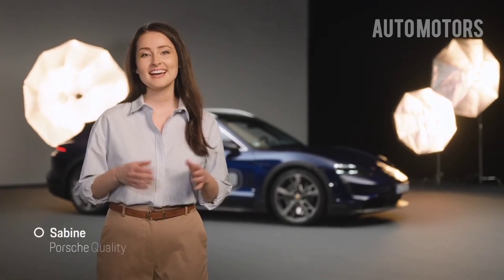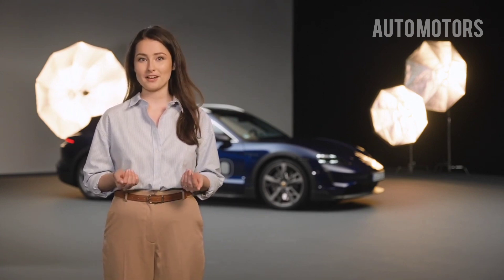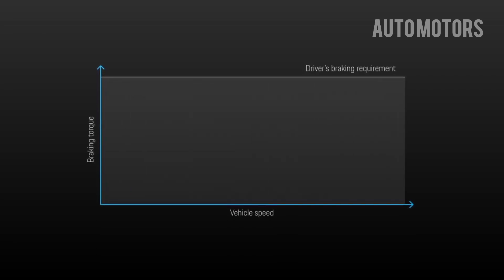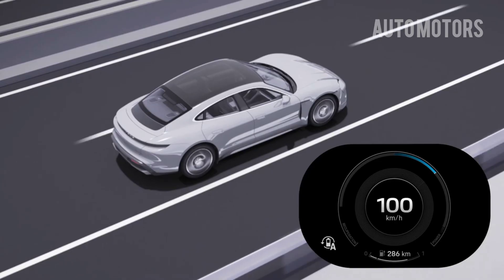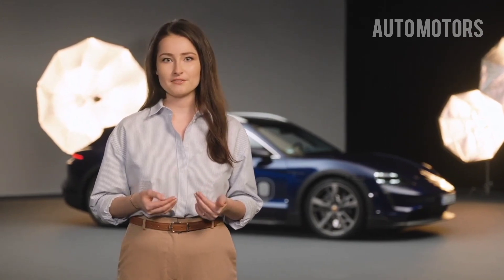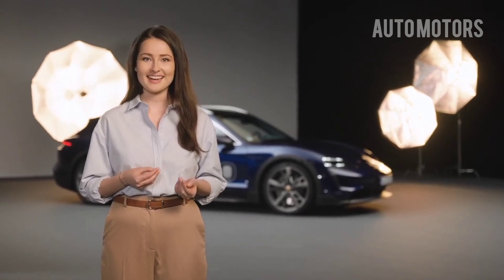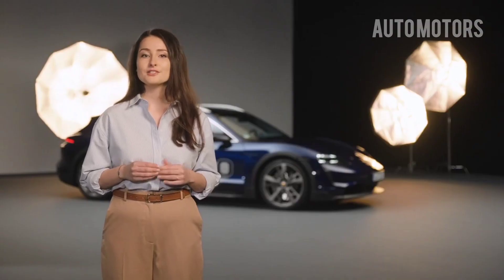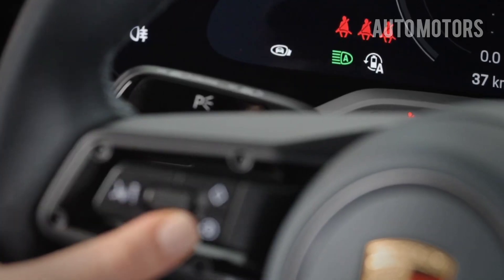How to use the Porsche Taycan Recuperation System | Tutorial | Spot On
Join Sabine from Porsche in this Spot On video to learn how to fully unlock the Taycan's range and efficiency potential through its recuperation system. Experience how to efficiently conserve power through sailing and recover significant energy when braking with brake recuperation. Discover how overrun recuperation mimics the familiar behaviour of combustion engines, and learn to activate and manage this feature using the Porsche Communication Manager (PCM) or optionally via the button on the steering wheel.